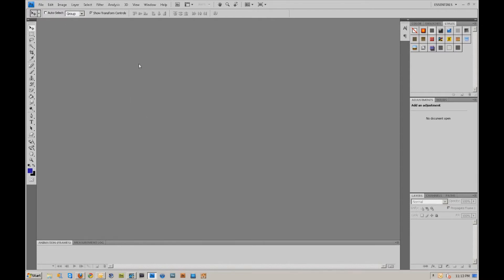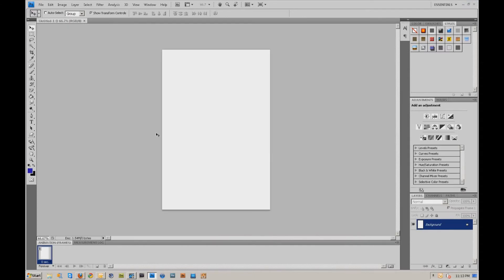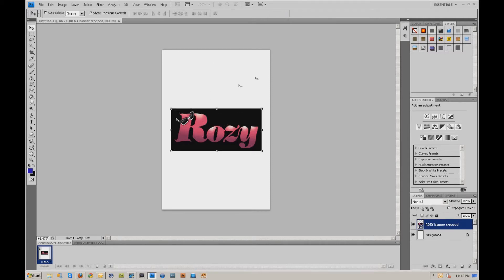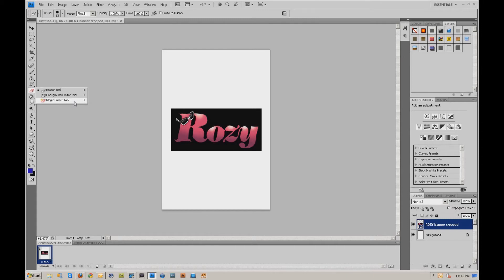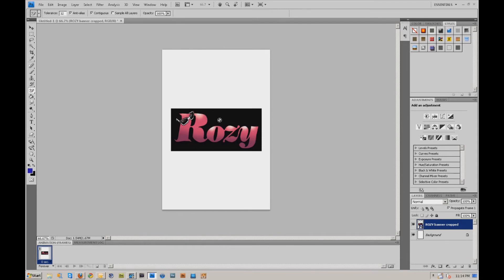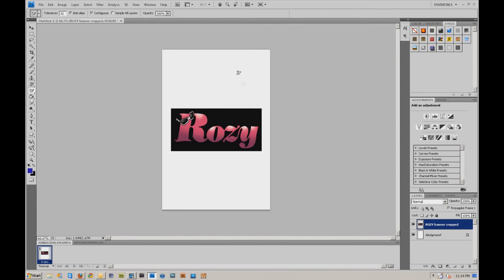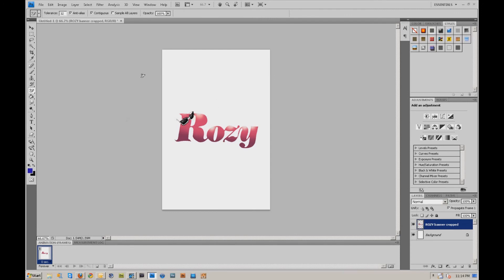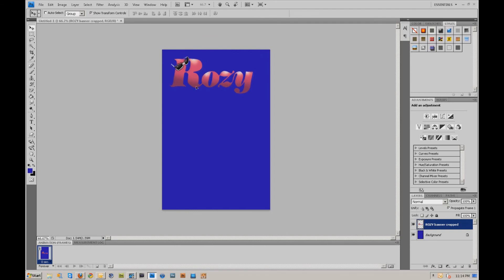Photoshop CS4 - How To Make The Background Of An Object Transparent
Quick tutorial on making the solid background of an object that has been placed into a Photoshop project transparent.  For beginners.